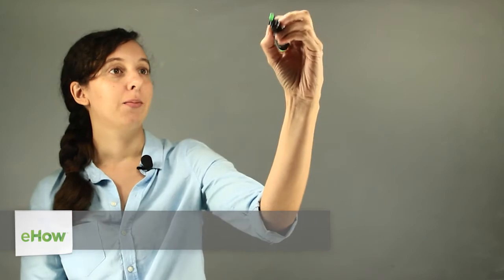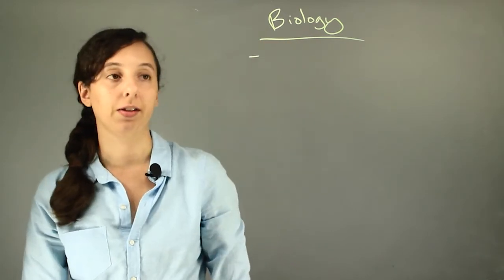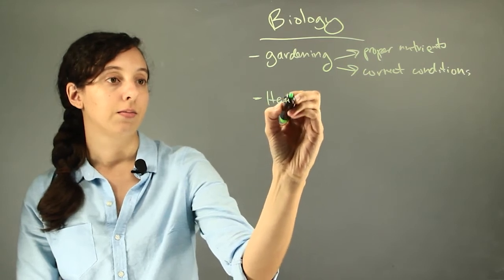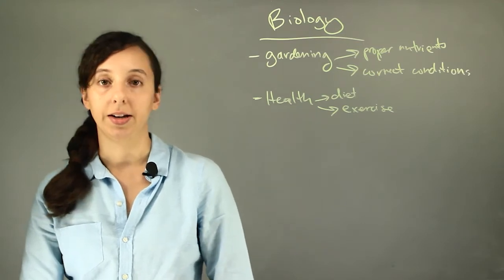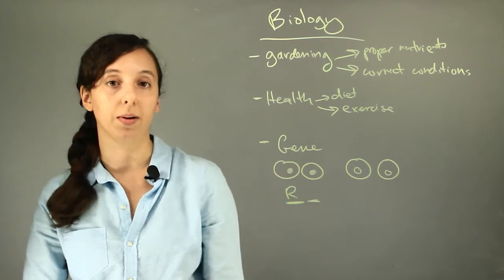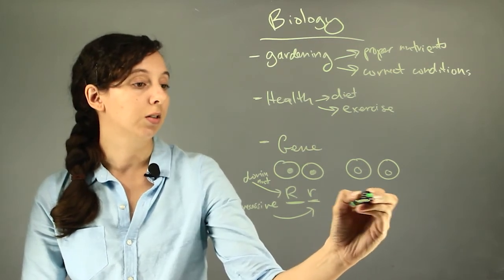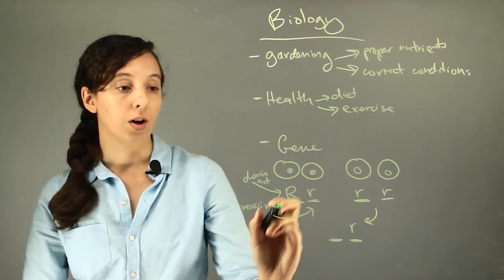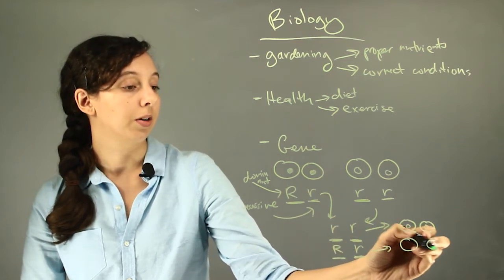Everyday Uses of Biology : Chemistry Help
Everyday uses of biology include plants and the ways they get the proper level of nutrients. Find out about everyday uses of biology with help from an experienced educator in this free video clip.

Series Description: Chemistry is used in our everyday lives in a wide variety of different ways, even if you don't necessarily realize it. Get tips on the life and times of chemistry with help from an experienced educator in this free video series.